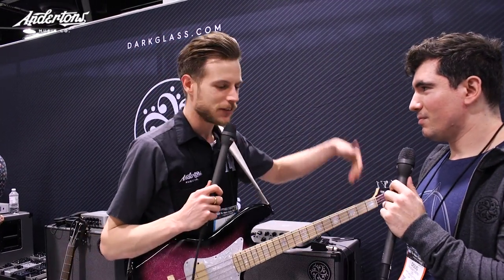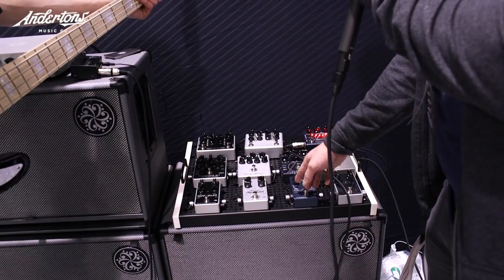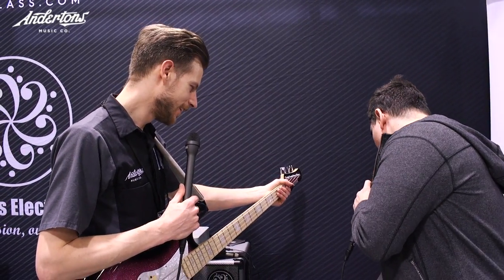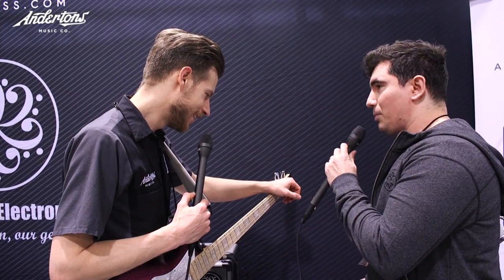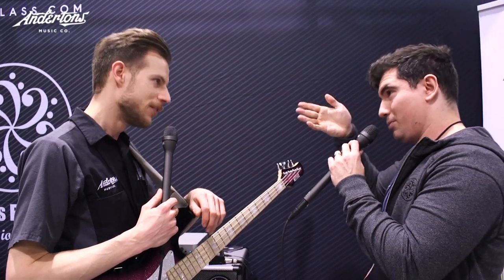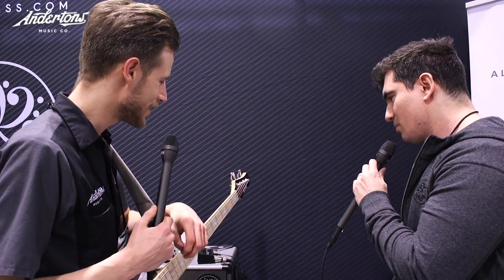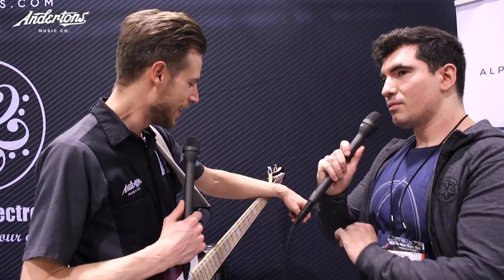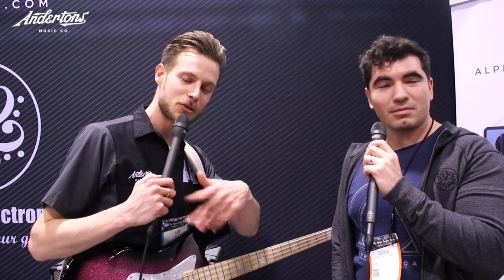Darkglass Electronics - The Alpha Omega First Look!